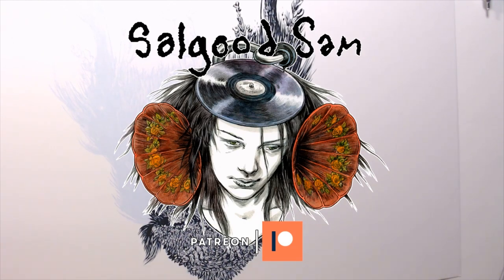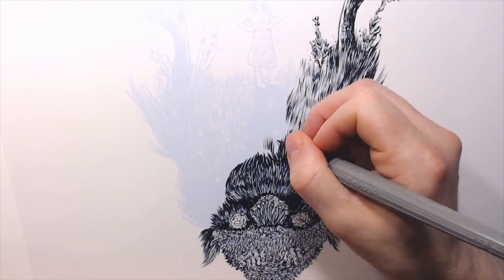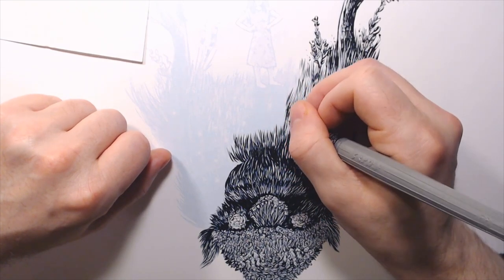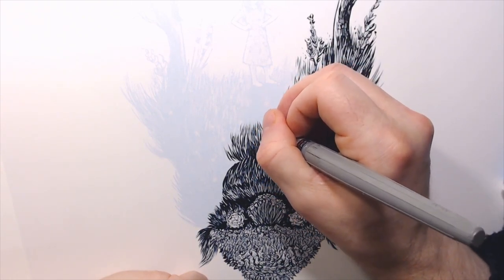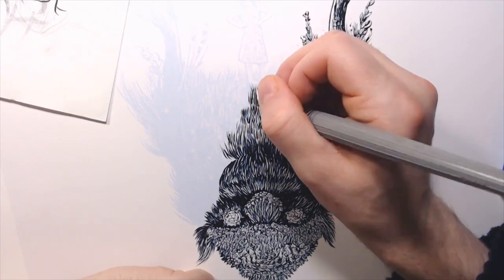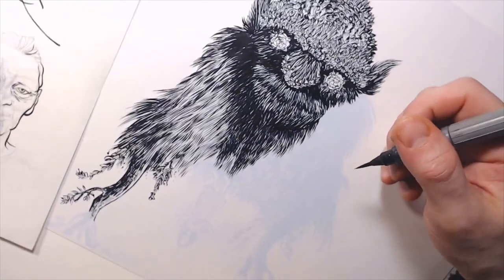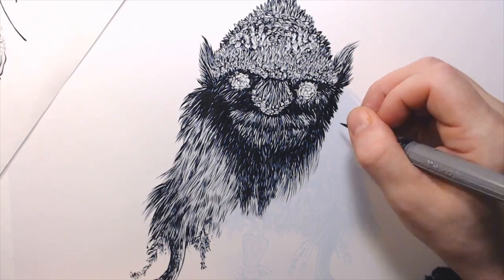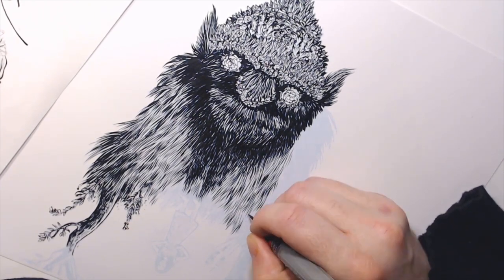Inking tips and an ogre in the grass!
Hi Internet people, hope you're good.
Here's a new clip about inking, I'm using a Fine Pentel Pigment Brush, on Strathmore smooth 300 series Bristol. The rough art is printed blue lines.

Working on some inking, I turned on the cam and recorded this, tips for my Student Patrons and the general audence. If you have any questions about inking or requests for things you'd like me to talk about in the next clip, leave them in the comments here on this post!